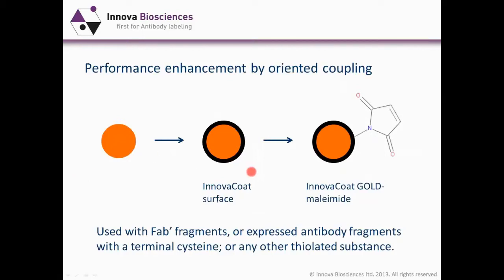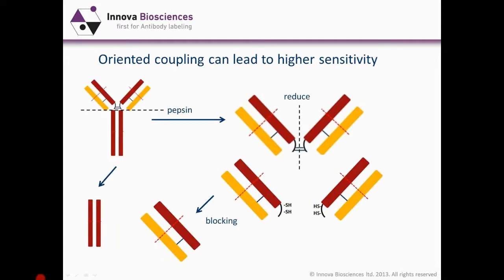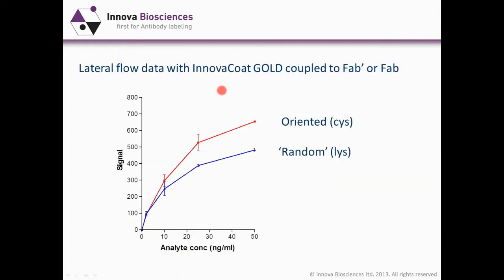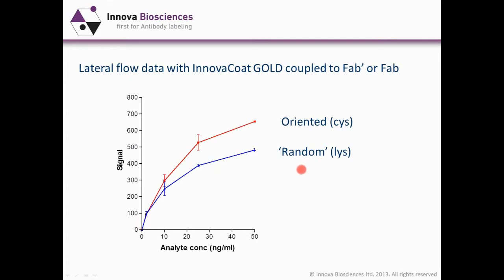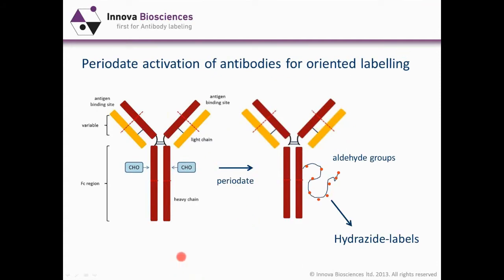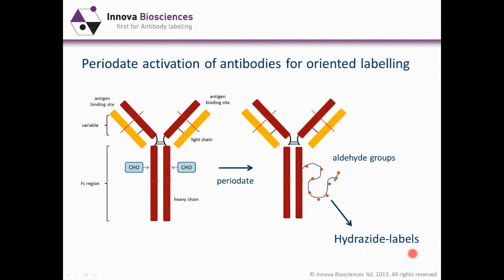Antibody Fragmentation Webinar: When and how to use antibody fragments in your immunoassay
The use of antibodies in immunoassays such as ELISA or Western blotting is critical for antigen detection; however sometimes it is beneficial to use a portion of the molecule instead of the whole antibody itself. By selectively cleaving an antibody with proteases and/or by using reducing agents, it is possible to engineer fragments with discrete characteristics.

This video was produced by Innova Biosciences which is now fully integrated with Expedeon Ltd.

To find out more about our range of products designed for immuno applications, please visit our